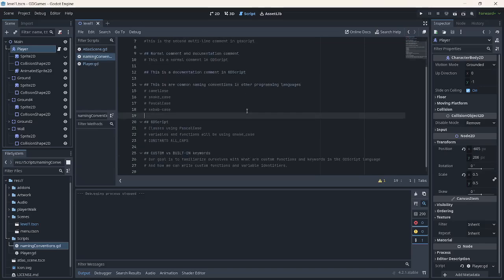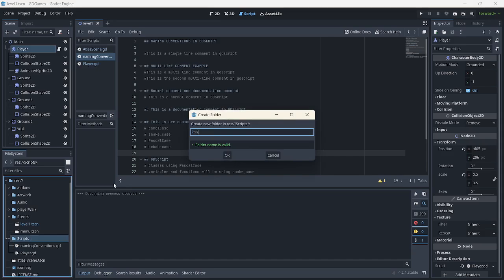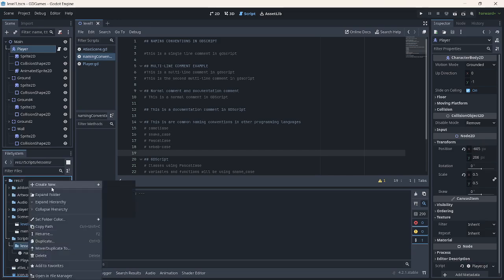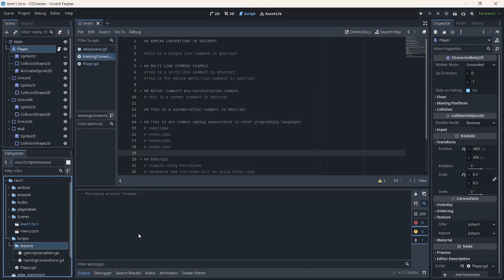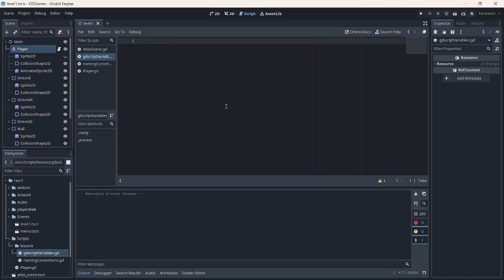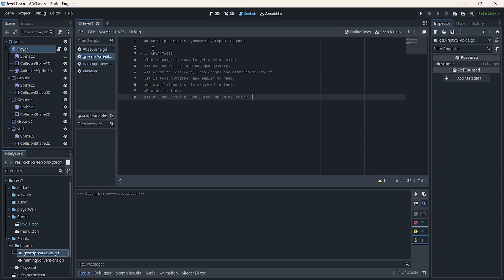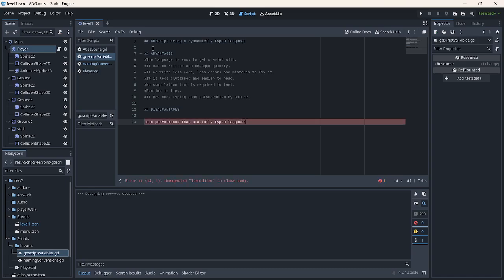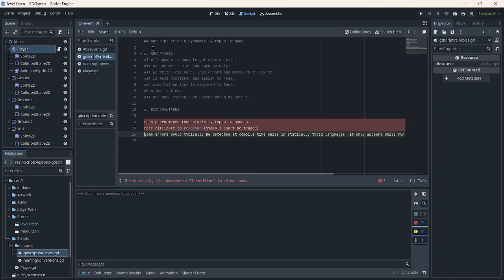Day13/100 Dynamic Vs Static Language and Intro To Variables In GDScript - GODOT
Studied the difference between a dynamic and static languages.
We covered in this lesson:
- Variables and Assignment operator
- How to print out on the output for debugging.